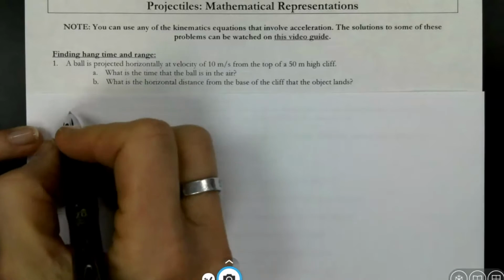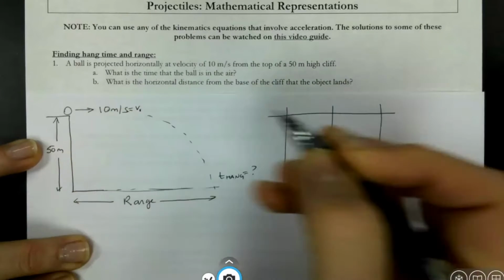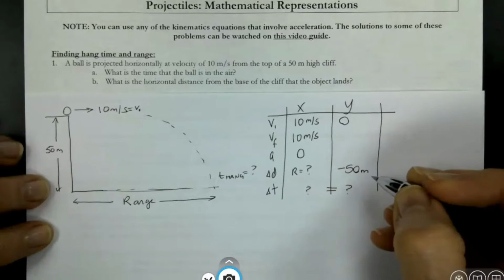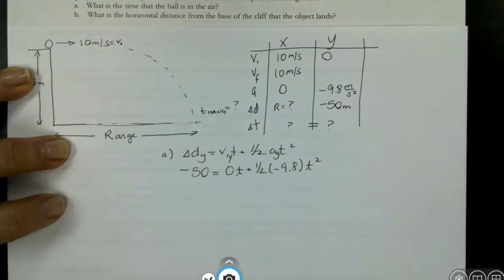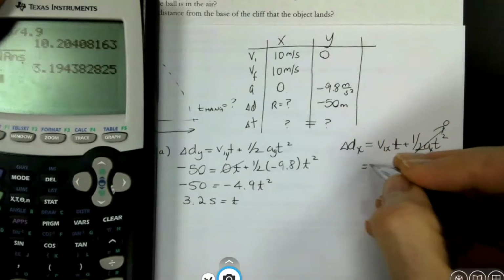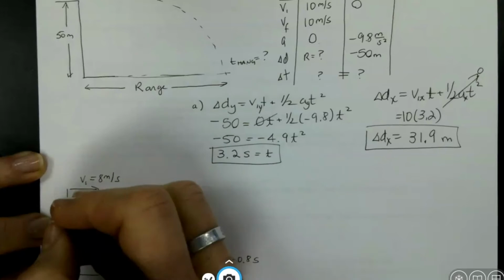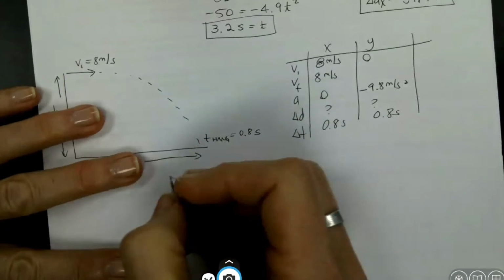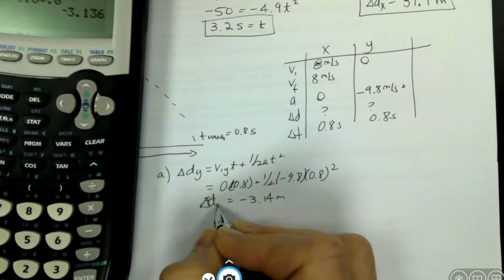Projectiles 10-1C #1-2